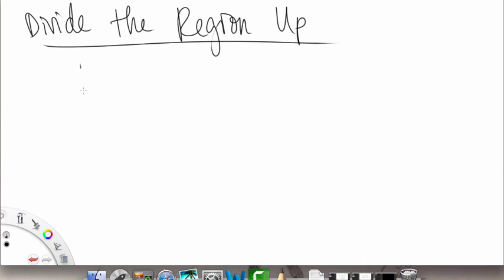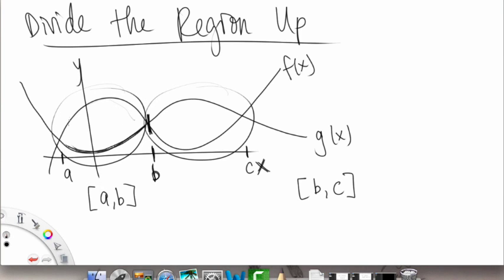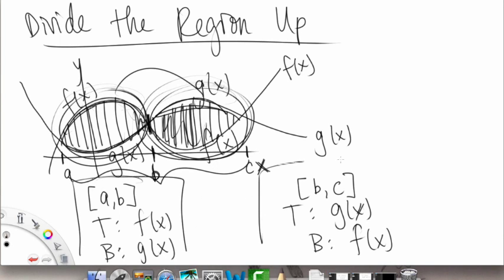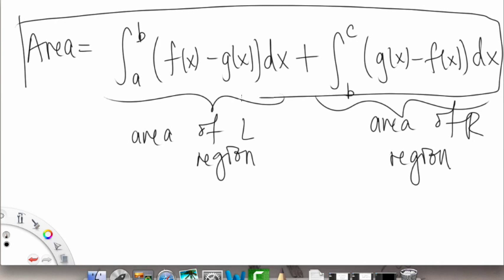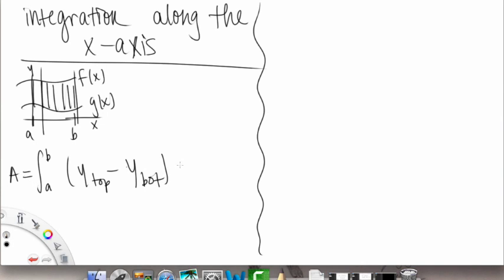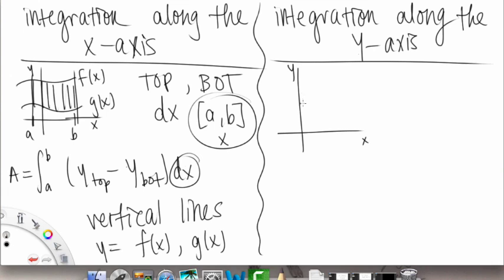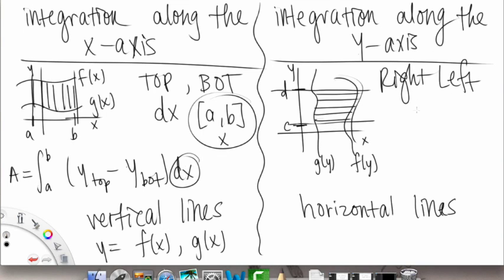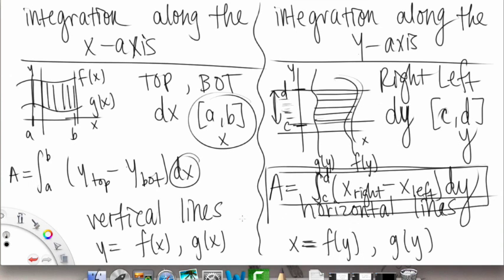Area Between Curves | Overview pt 2 | Single Variable Calculus for Sci & Eng | Griti